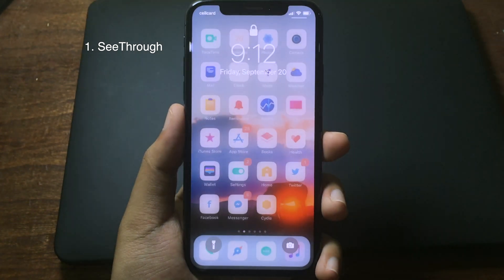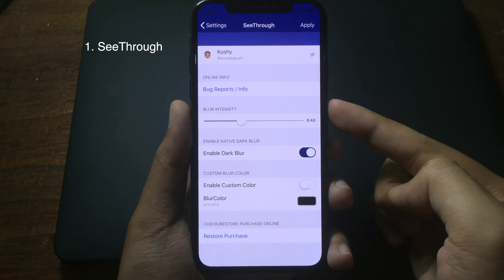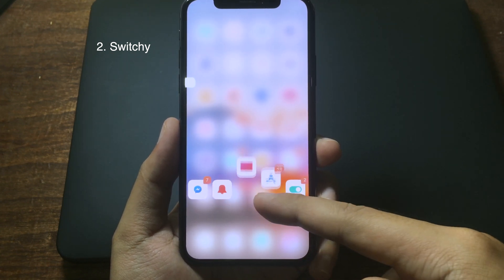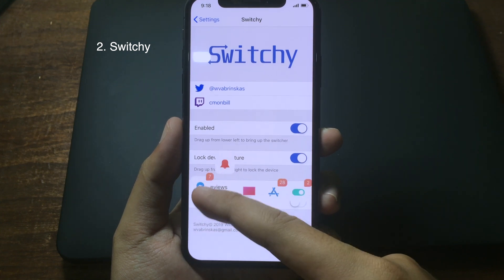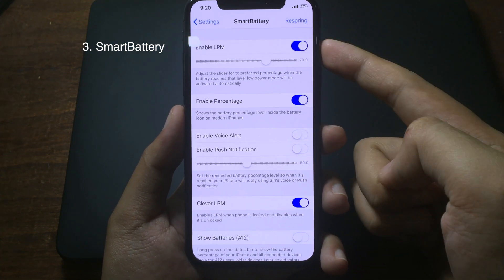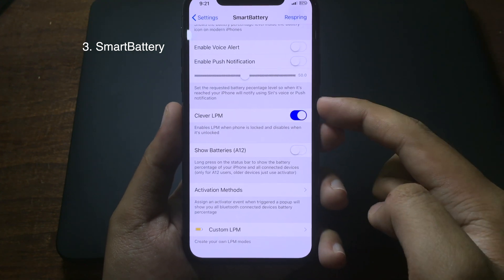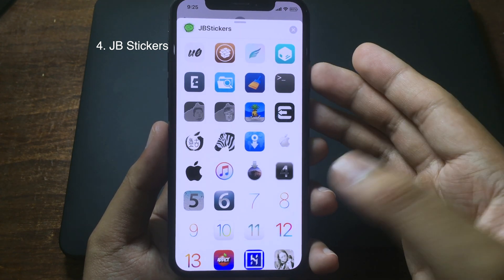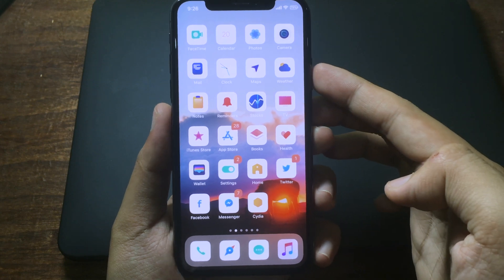NEW BEST Jailbreak Tweaks On iOS 12-12.4 Cydia/Sileo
These are new tweaks that have just been released. Let's try them...

1. SeeThrough (Purchase on Bigboss)

2. Switchy
3. SmartBattery
4. JB Stickers

5. HideAllBar

Theme: Viola White